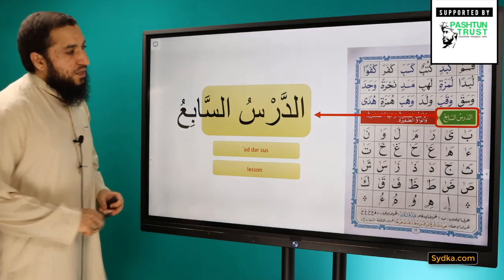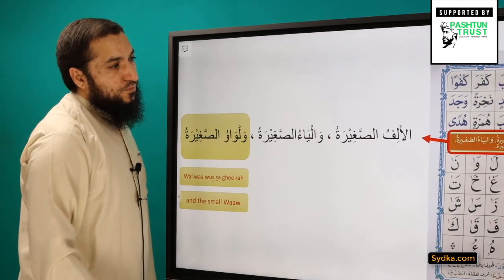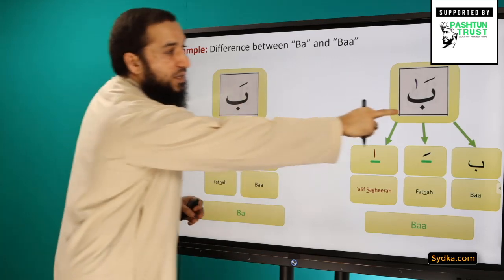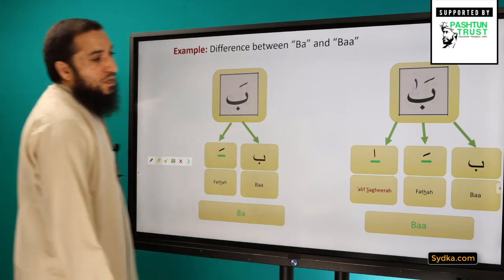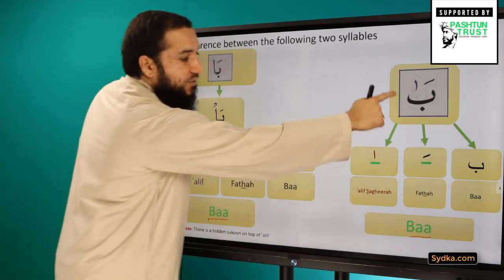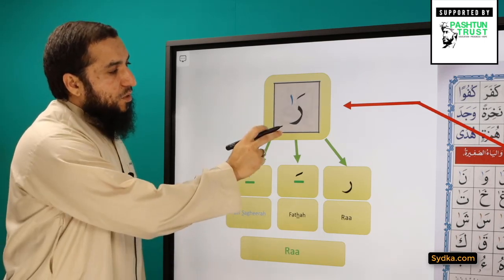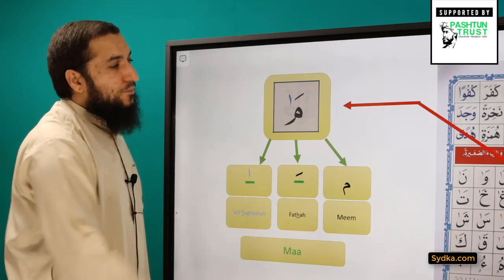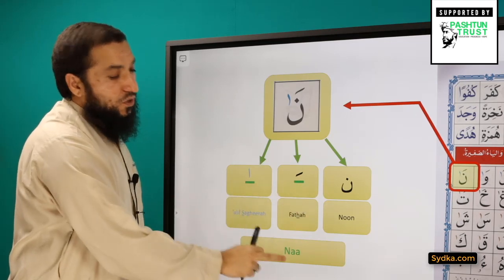7.1 - "Qur'anic Arabic Recitation with Tajweed Rules" - Small 'alif, Small Yaa and Small Waaw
7.1 - "Qur'anic Arabic Recitation with Tajweed Rules" - Small 'alif, Small Yaa and Small Waaw